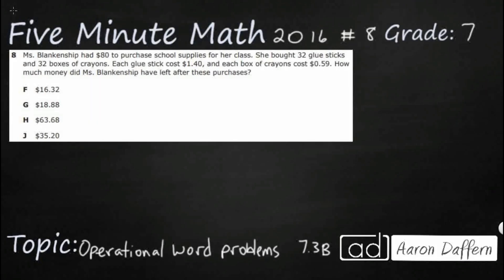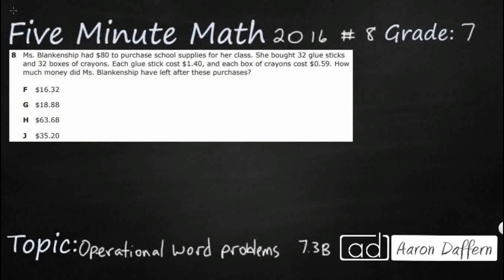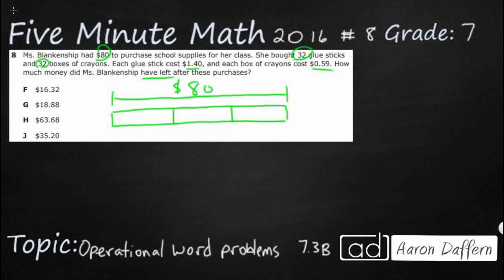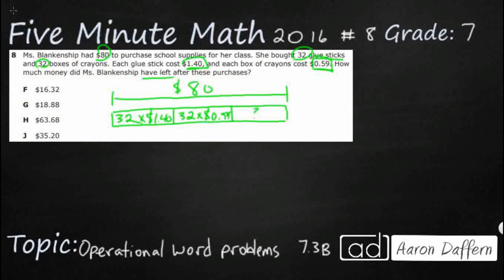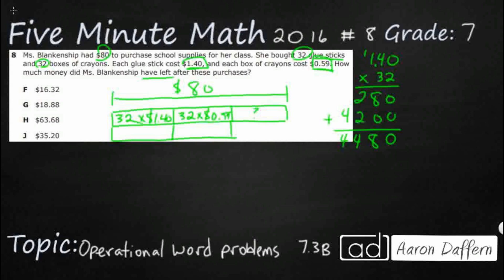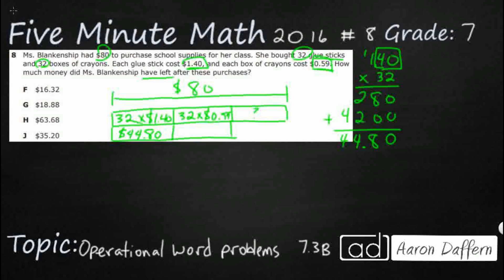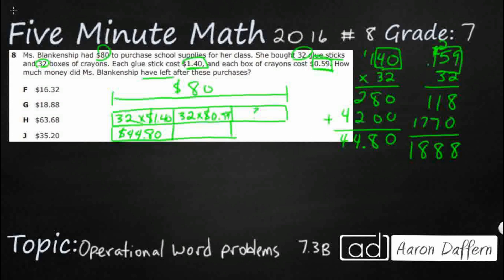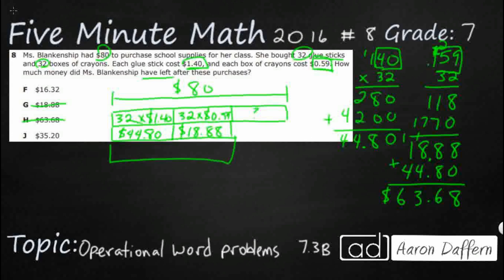7th Grade STAAR Practice Operational Word Problems (7.3B - #1)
Practice applying and extending previous understandings of operations to solve problems using addition, subtraction, multiplication, and division of rational numbers with a test item from the 2016 released STAAR test (#8 - 7.3B).